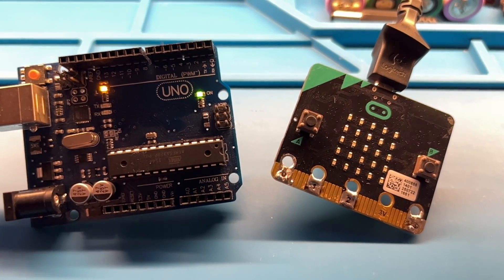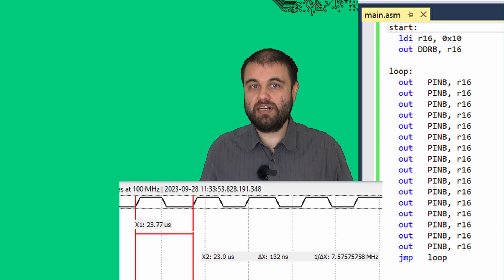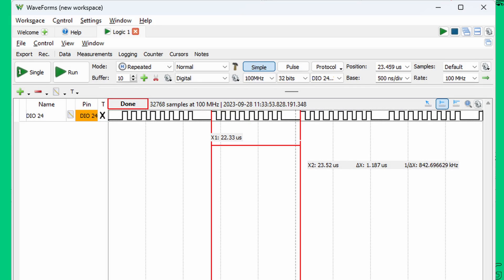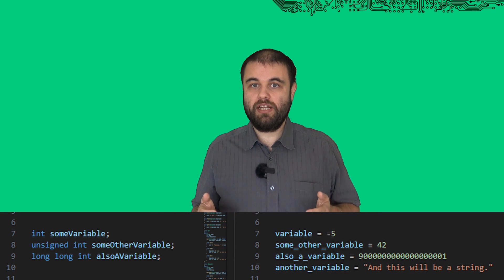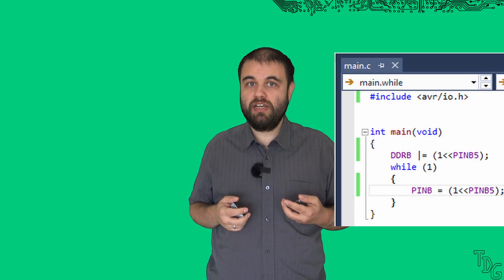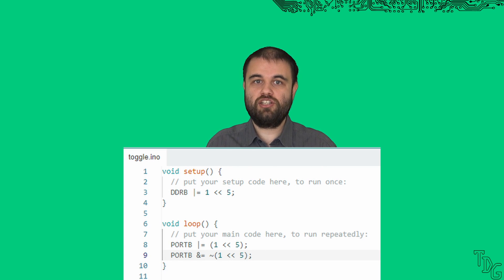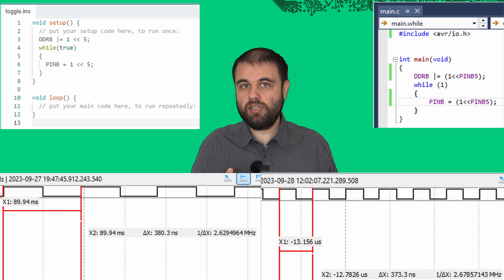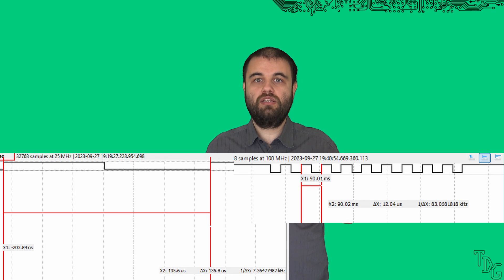What is Overhead in Development?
Overhead: computation time, memory, bandwidth, or other resources spent on extra work, which is required to perform a specific task.

Software developers introduced some helpful techniques, like adding abstraction. These made the process faster, but it's not without some cost: it usually makes the end product slower. Sometimes just a bit, sometimes much more!
Let's learn about overhead with some practical examples.

00:00 Introduction
00:40 Disclaimer
01:08 Why use abstraction?
02:42 Max blink frequency with Assembly
03:59 ISA
04:30 Higher level languages
05:16 Optimalization with high level languages
06:03 Baremetal C: debug vs. release
06:43 Portability issues
07:12 Arduino and portability: HAL
08:08 HAL overhead
08:30 Overhead in binaries
09:24 Native STM32
10:06 Framework overhead
10:32 Fair comparison
11:28 Optimize microbit
12:13 Too much abstraction?
13:06 Final comparison
14:07 Bottlenecks